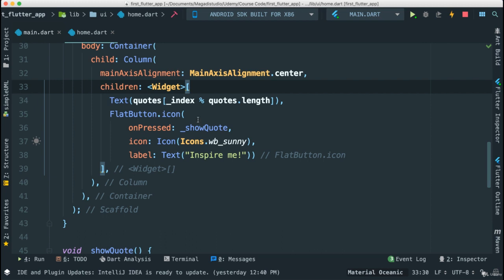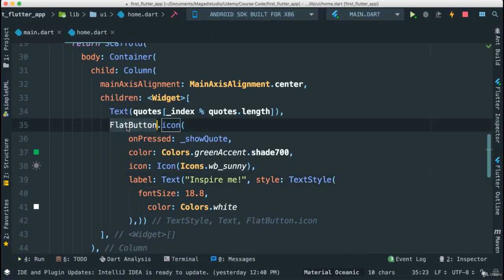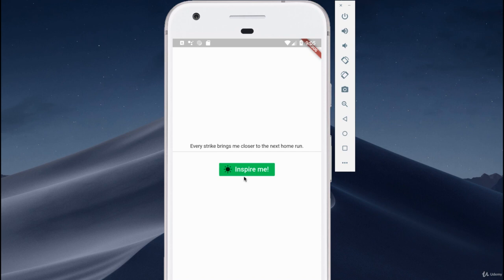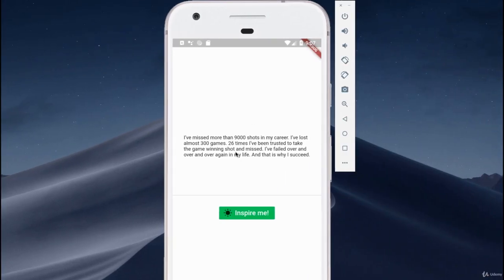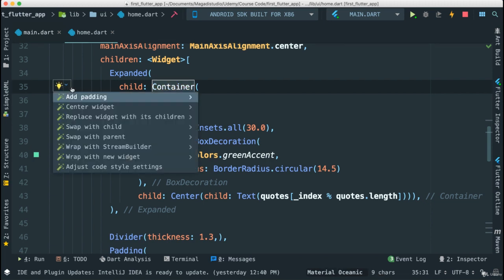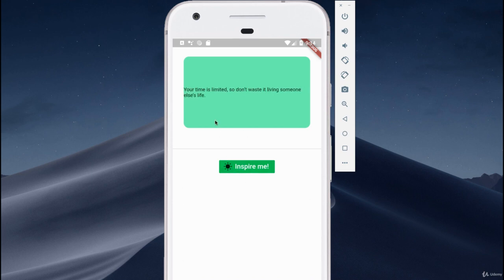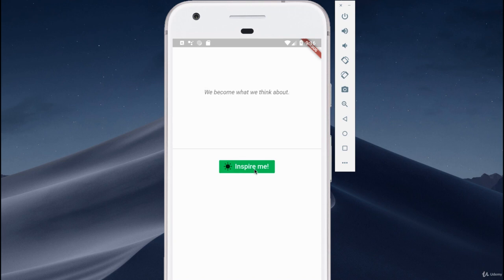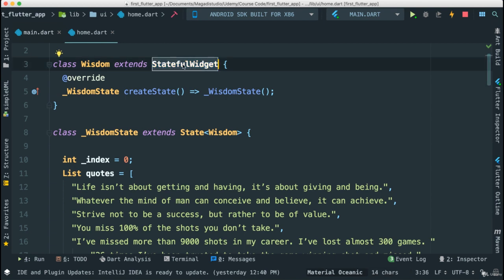3 App Build a Quotes App Finished Product